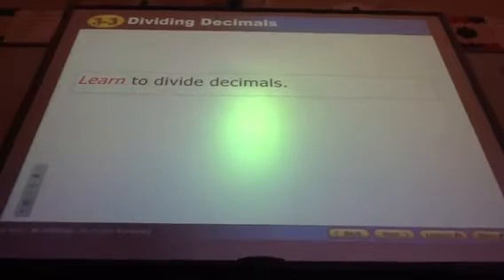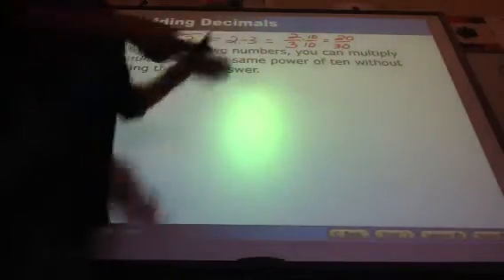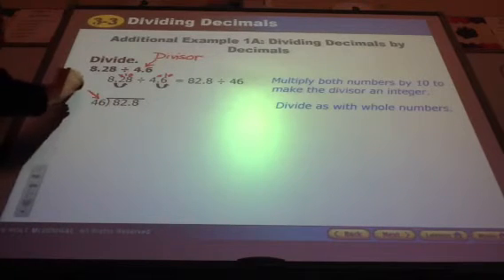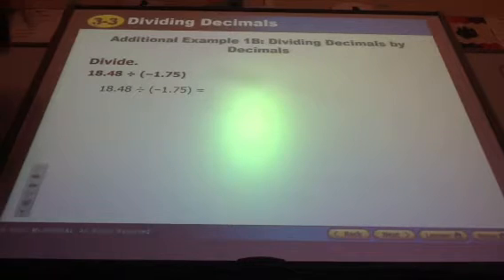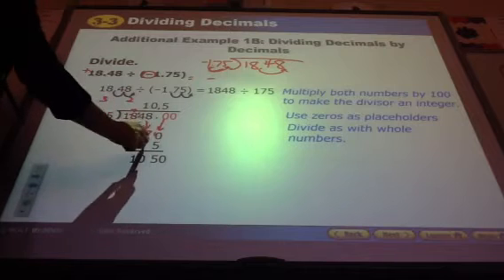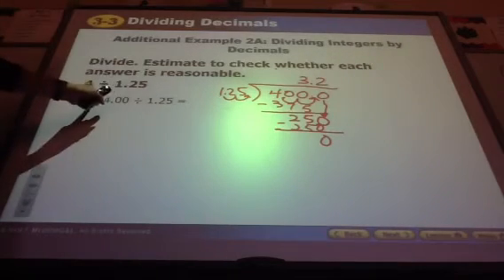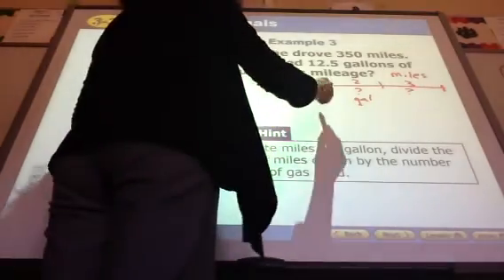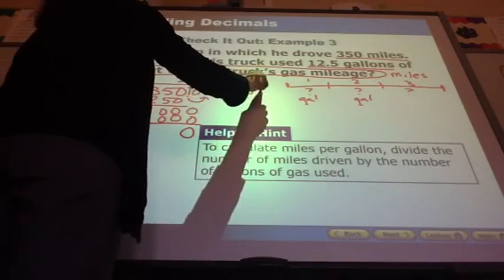Dividing Decimals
flipped class